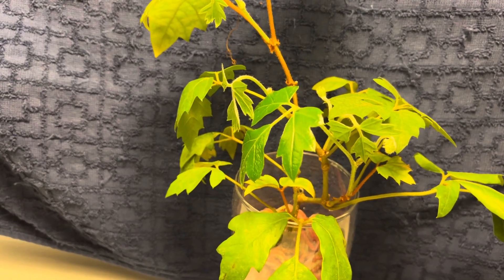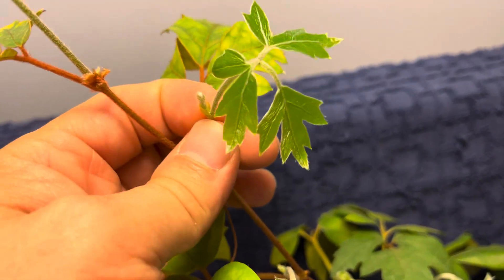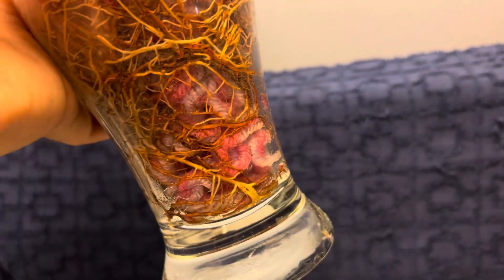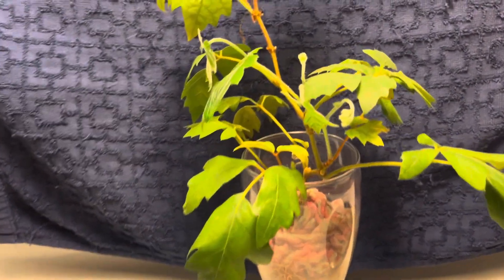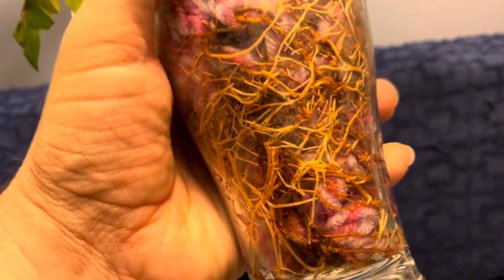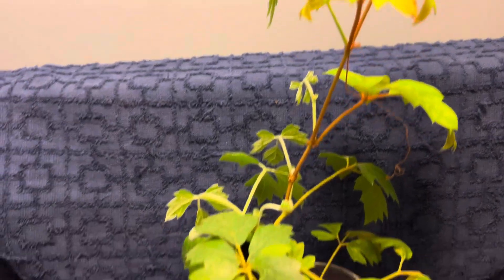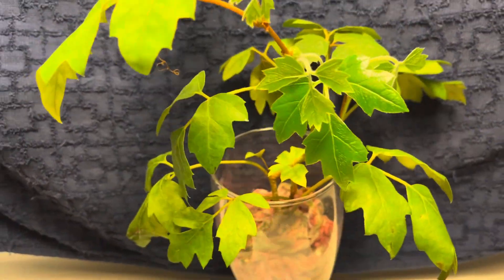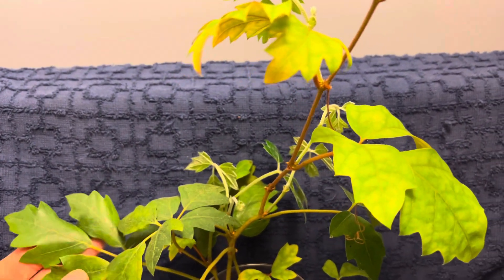Cissus Update - Doing Great In Acrylic Yarn Medium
My Cissus rhombifolia really loves being in the yarn. 👍🏼👍🏼👍🏼